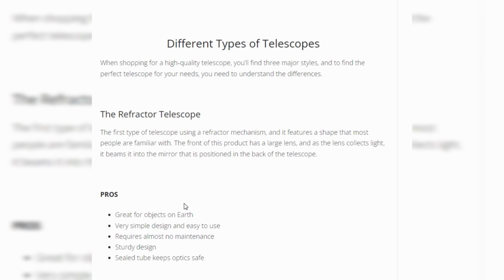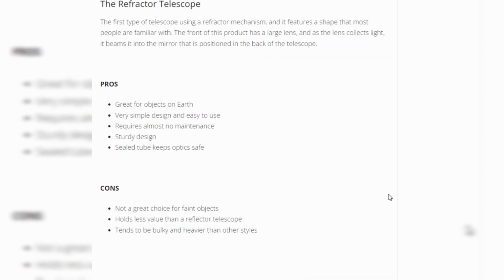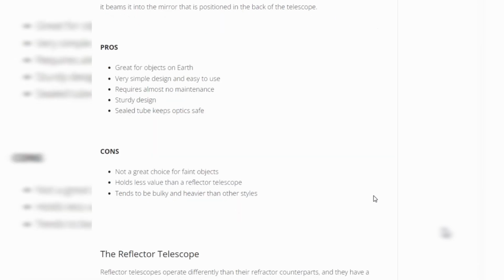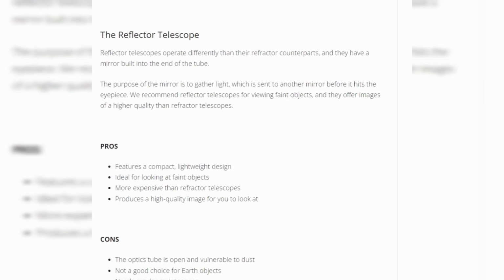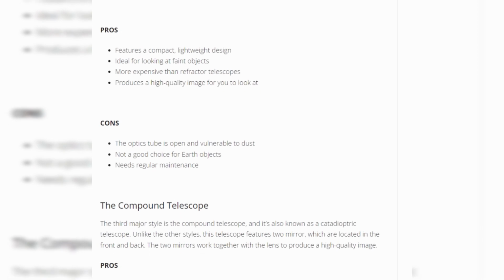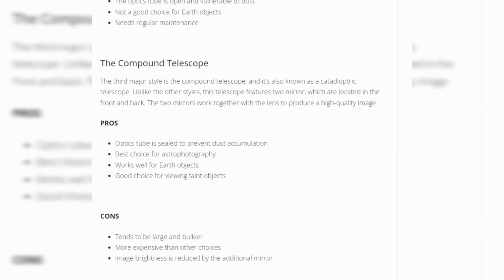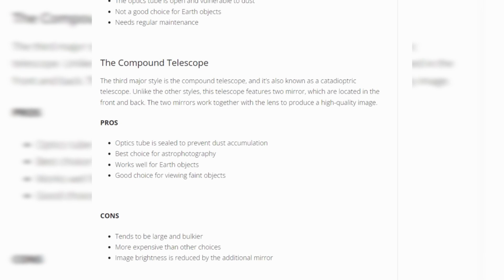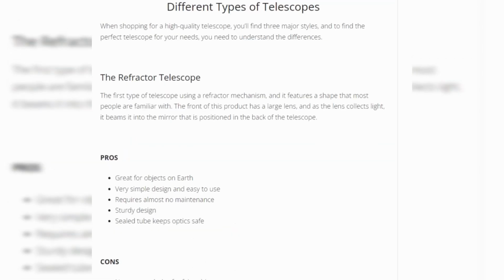Different Types of Telescopes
When shopping for a high-quality telescope, you’ll find three major styles, and to find the perfect telescope for your needs, you need to understand the differences.

The Refractor Telescope
The first type of telescope using a refractor mechanism, and it features a shape that most people are familiar with. The front of this product has a large lens, and as the lens collects light, it beams it into the mirror that is positioned in the back of the telescope.

PROS

Great for objects on Earth
Very simple design and easy to use
Requires almost no maintenance
Sturdy design
Sealed tube keeps optics safe

CONS

Not a great choice for faint objects
Holds less value than a reflector telescope
Tends to be bulky and heavier than other styles

The Reflector Telescope
Reflector telescopes operate differently than their refractor counterparts, and they have a mirror built into the end of the tube.

The purpose of the mirror is to gather light, which is sent to another mirror before it hits the eyepiece. We recommend reflector telescopes for viewing faint objects, and they offer images of a higher quality than refractor telescopes.

PROS

Features a compact, lightweight design
Ideal for looking at faint objects
More expensive than refractor telescopes
Produces a high-quality image for you to look at

CONS

The optics tube is open and vulnerable to dust
Not a good choice for Earth objects
Needs regular maintenance

The Compound Telescope
The third major style is the compound telescope, and it’s also known as a catadioptric telescope. Unlike the other styles, this telescope features two mirror, which are located in the front and back. The two mirrors work together with the lens to produce a high-quality image.

PROS

Optics tube is sealed to prevent dust accumulation
Best choice for astrophotography
Works well for Earth objects
Good choice for viewing faint objects

CONS

Tends to be large and bulkier
More expensive than other choices
Image brightness is reduced by the additional mirror

Hello Everyone ,
Here We Discuss About Celestial Space Facts.
Hope You Will Gain Knowledge with this video .
IF So Then Support and Spread Content of Channel .